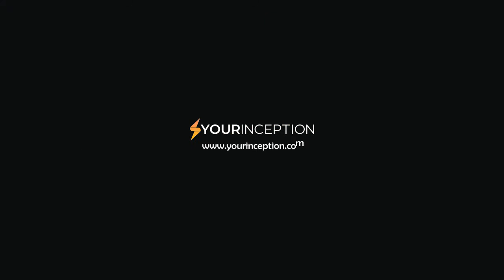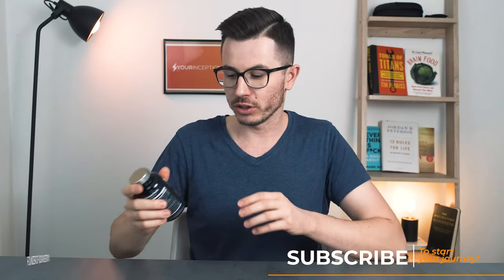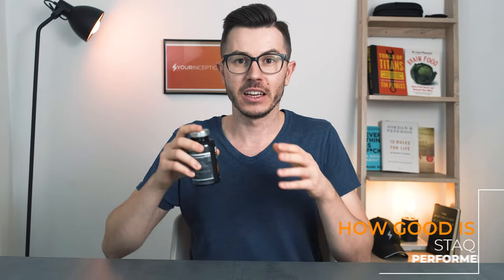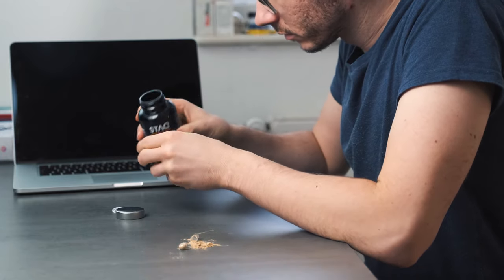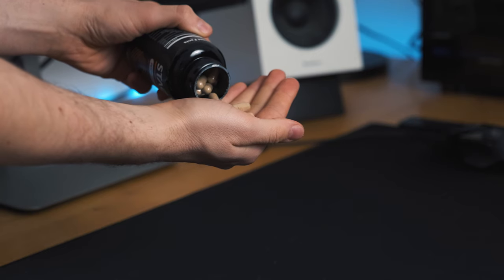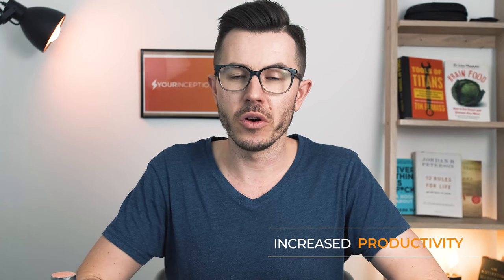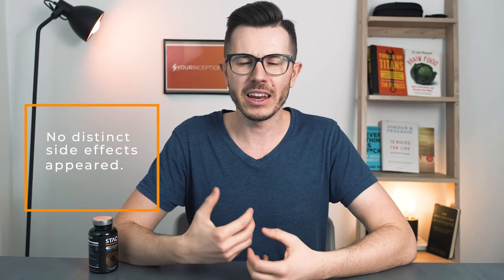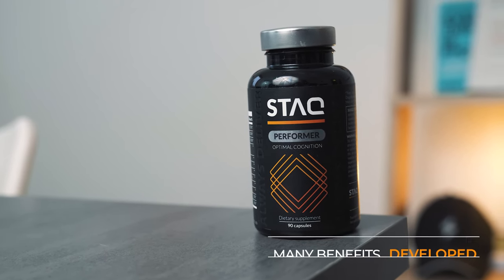STAQ Performer - A Nootropic Supplement Worth Your Money?!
Is STAQ Performer the best supplement I have tried so far? Check out this review to see the benefits, potential side effects, dosage, pricing & more.